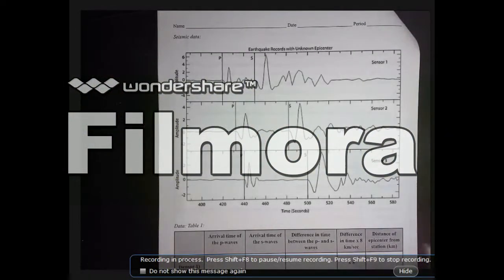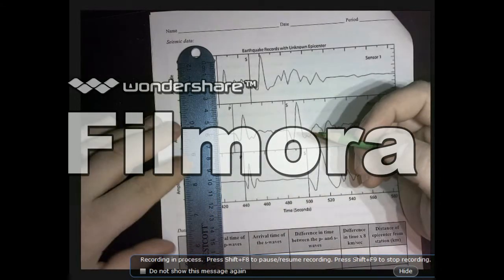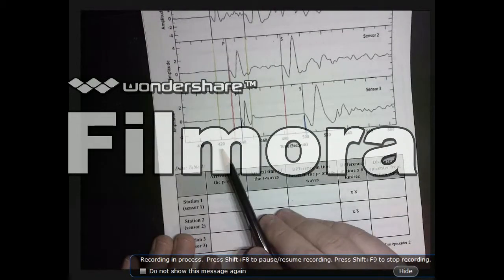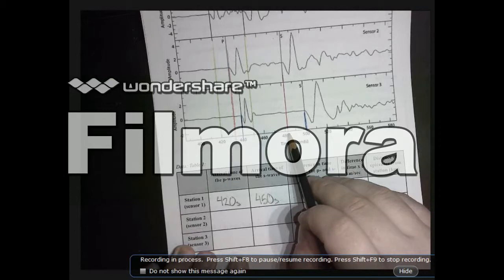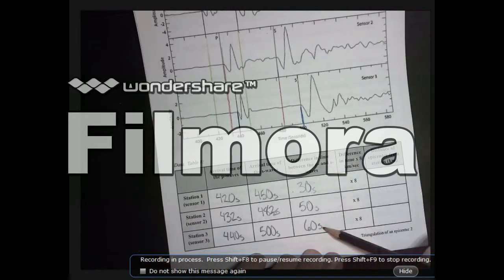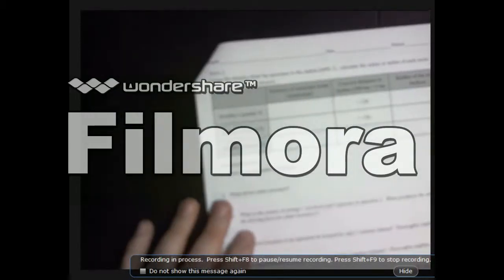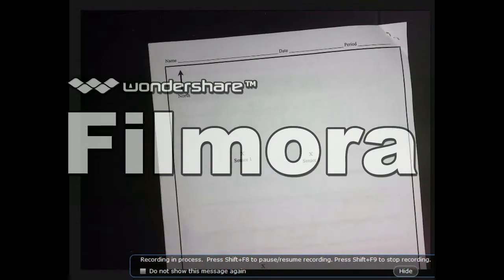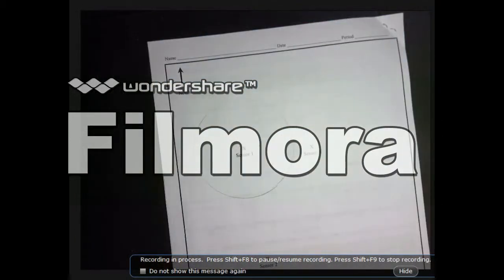IM 422 Earthquakes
IM 422 Video Project about earthquake epicenter triangulation.